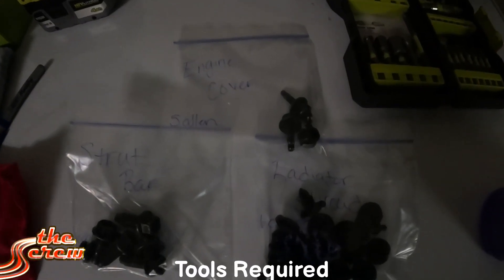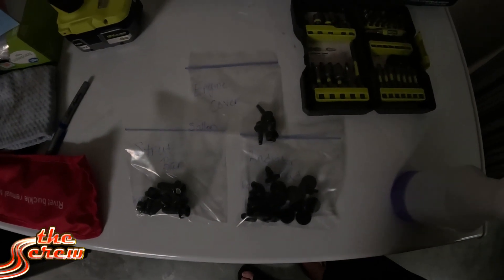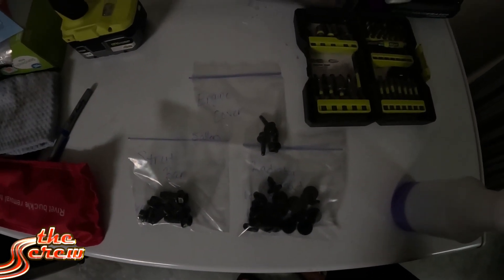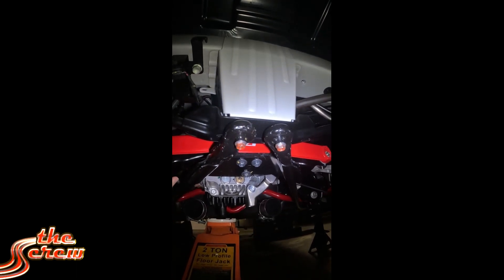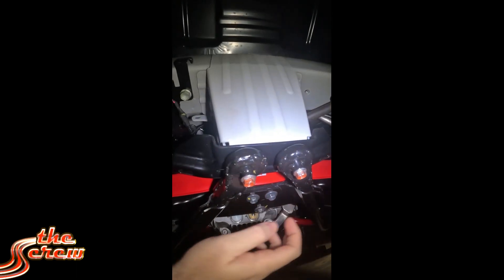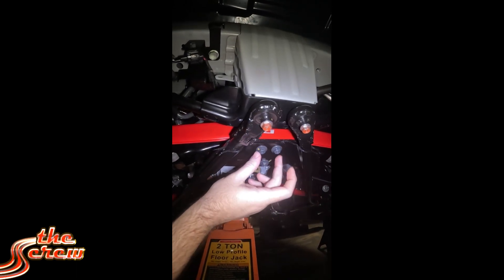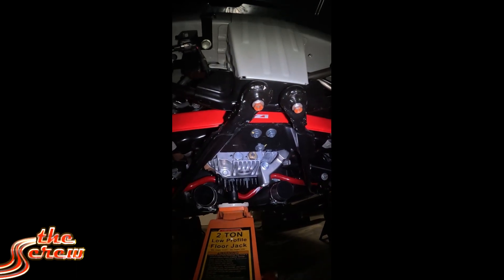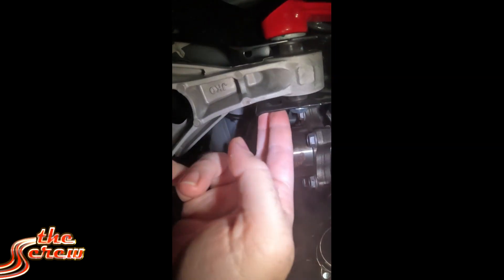2023+ Nissan RZ34 Z1 Motorsports Rear Toe Bar Brace Subframe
Video series of RZ34 part installs. I suggest using the respective instructions to the brace of your choice as well as this video for the install.

Current Mods:

Tint Ceramic 15% sides and rear, clear windshield.
Liberty Walk Full Wide Body Kit (Not Received December-January Estimate)
Z1 Motorsports High Pressure Radiator Cap X4
Z1 2023+ Nissan Z High-Energy Ignition Coil Pack - Set of 6
OEM 2023+ Nissan Z Rear Hatch Finisher
Z1 No-Mess Engine Oil Funnel
AMS Performance 2023+ Nissan Z VR30 Intercoolers
ZSPEC 2023+ Nissan Z Titanium Stage 2 Engine Bay Dress-Up Kit
Color: Burnt Ti
ZSPEC Silver Billet Oil Filler Cap w/ Titanium Accents
Color: Silver with burnt Ti
ZSPEC 2023+ Nissan Z Billet Aluminum Dipstick Handle
Color: Silver
Z1 Q50 / Q60 / Z VR30 3.0t Aluminum Lower Water Neck
Z1 2023+ Nissan Z Performance Heat Exchanger
Z1 2023+ Nissan Z Rear Subframe Tie Bar (Not Received)
Z1 2023+ Nissan Z Front Subframe Chassis Brace (Not Received)
GReddy Rocket Bunny Front Bumper Grill Mesh Only
Z1 2023+ Nissan Z Carbon Fiber Cold Air Intake System
Z1 2023+ Nissan Z Carbon Fiber Radiator Air Guide
Z1 2023+ Nissan Z Carbon Fiber Engine Cover
Z1 2023+ Nissan Z Performance Sway Bar Set
Z1 Sway Bar End Links
Z1 2023+ Nissan Z Stock Wheel Fitment Kit
Z1 R Pro True Coilovers
Z1 2023+ Nissan Z Aluminum Under Shroud
Color: Anodized Black
Seibon 2023+ Nissan Z DA Style Carbon Fiber Spoiler
Seibon 2023+ Nissan Z DA Style Carbon Fiber Side Skirts
Z1 2023+ Nissan Z Carbon Fiber Strut Tower Brace
NISMO 2023+ Nissan Z Carbon Fiber Door Mirror Covers
Z1 2023+ Nissan Z Baffled Oil Catch Can Kit
Q50 / Q60 VR30DDTT 3.0t Race Cats Full Length Downpipes
Kanjo Spec D Hood Struts
Kanjo Spec D Under Glow kit
Z1 Rear Diff Brace
Turbosmart Dual Port BOV’s
Sonictuned